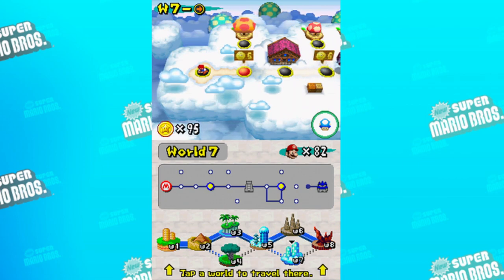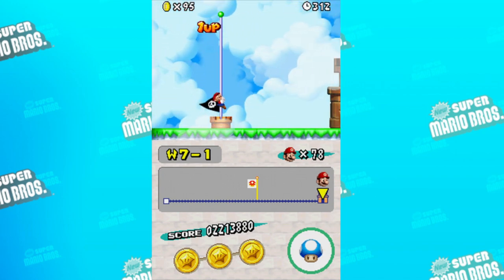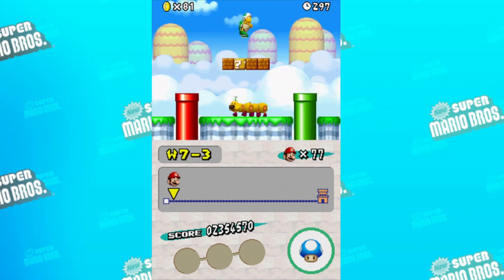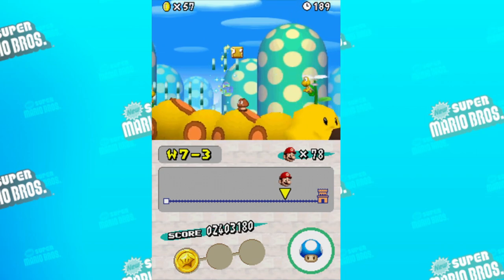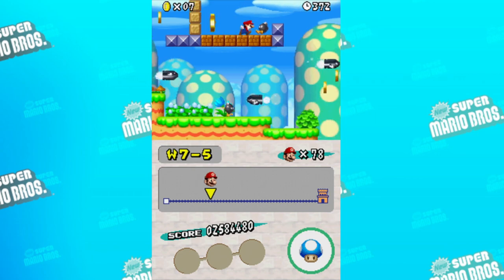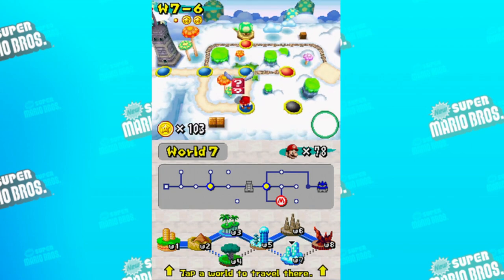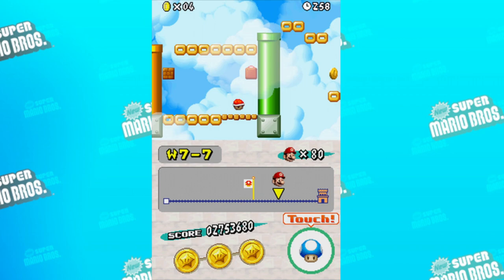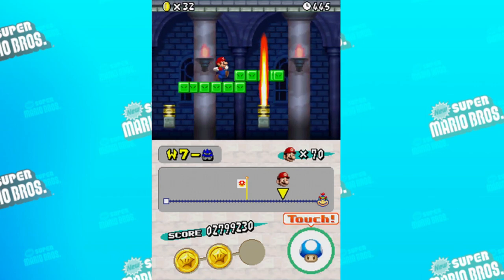Starman3 | New Super Mario Bros | Episode 7: Nerve-wrecking Sky World!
Welcome back, fellow gamers! Starman3 here, ready to dive into the thrilling universe of New Super Mario Bros! Join me in today's adventure as we tackle the heart-pounding challenges of World 7 - the awe-inspiring Sky World.  Brace yourselves for nerve-wracking difficulties and intense platforming, as we navigate through tricky levels that will truly put our skills to the test.

In this episode, expect to witness some epic struggles and moments of triumph as I face the obstacles head-on. Spoiler alert: World 7 doesn't go easy on us, and there were times I found myself on the brink of defeat. But fear not, because where there's a Starman, there's always hope!

Whether you're a seasoned Mario enthusiast or just love watching gaming challenges, this episode promises a roller coaster of emotions and entertainment.

So grab your snacks, settle in, and let's embark on this Mario journey together! Will we conquer the Sky World or succumb to its treacherous trials?

Your support means the world to me, and together, we'll continue to explore the vast and exciting realms of gaming.

Thanks for tuning in, and let's make this Mario adventure one for the books!

=Credits=
Intro:
cdrom1019
End Card:
Starman3
Logos:
Starman3 - (Starman3 and StormStrikerSX9)
Cdrom1019 - (MickeyMario64)

GSL Banner made by BeeWinter55
GSL LOGO MADE BY StormStrikerSX9